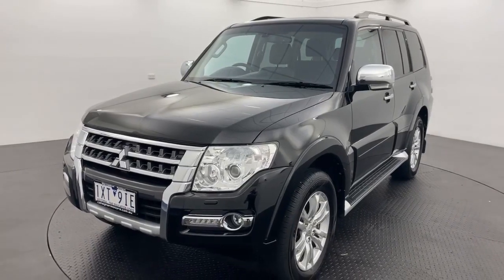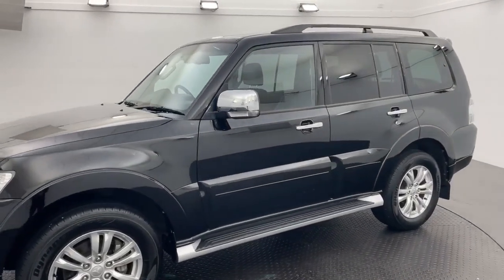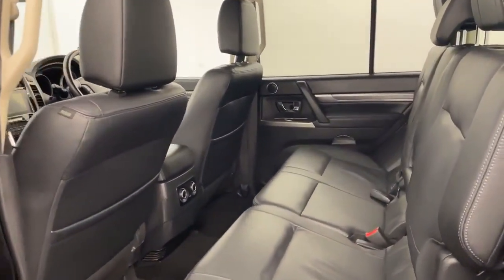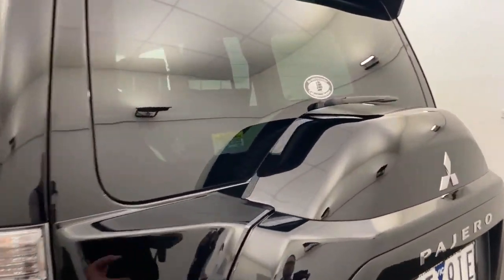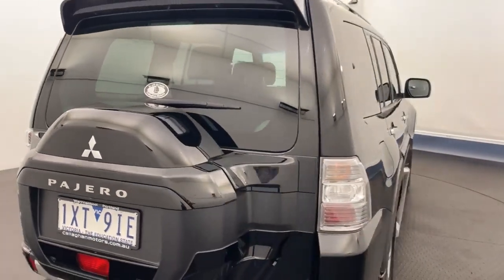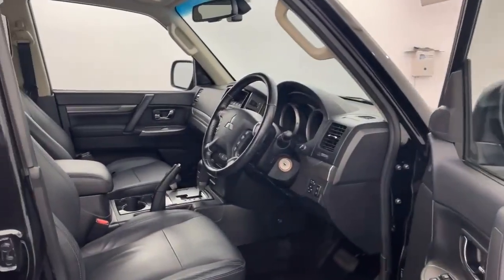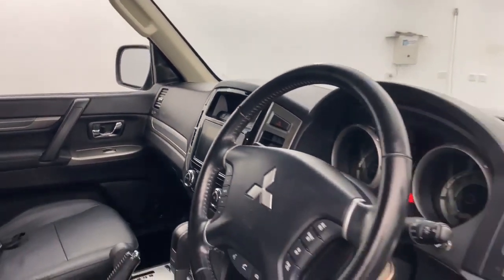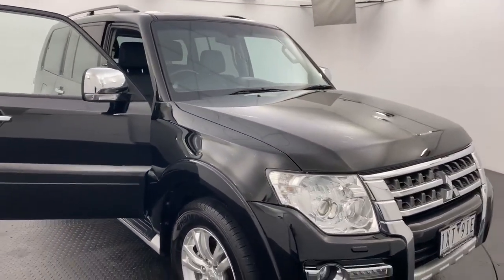2019 Mitsubishi Pajero GLS Leather Option NX MY20 4X4 Dual Range-108334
LMCT 167